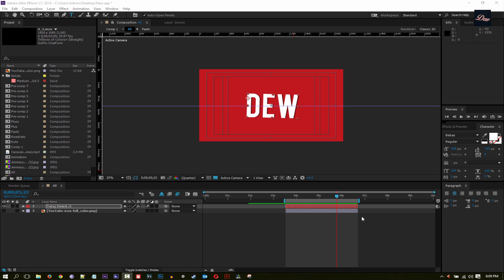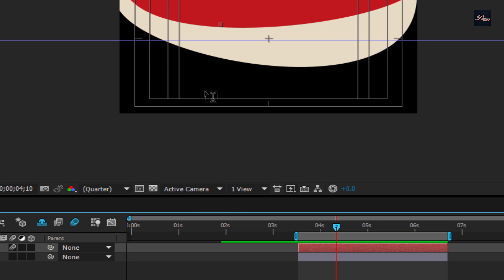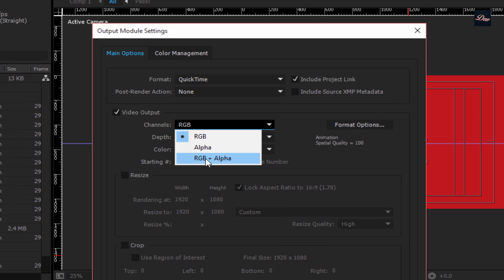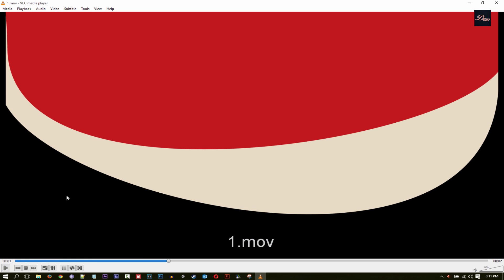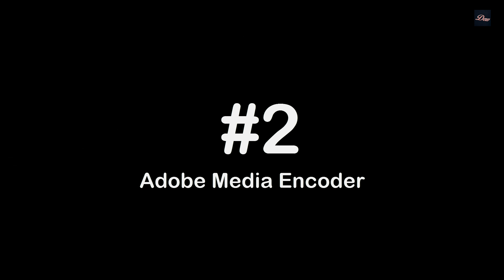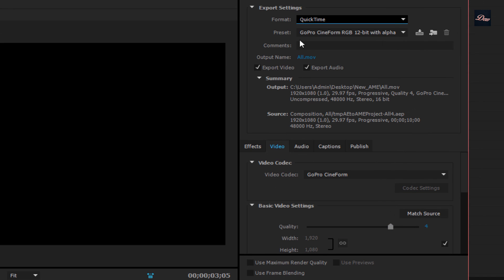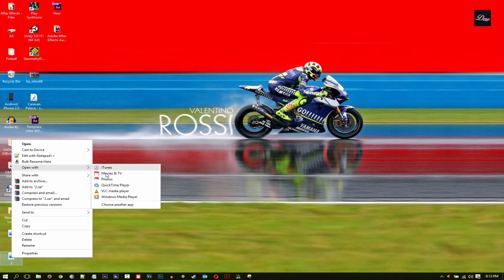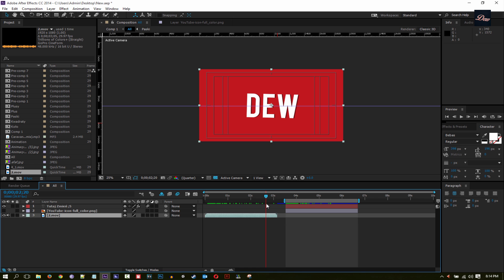How to export a video with a transparent background (Best Way)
How To Export A Video With A Transparent Background In After Effects and Adobe Media Encoder, so that you can use it to overlay on top of anything that you like. Easy voice tutorial.